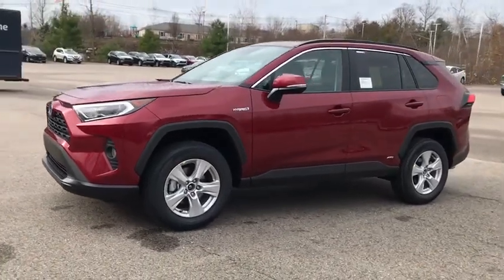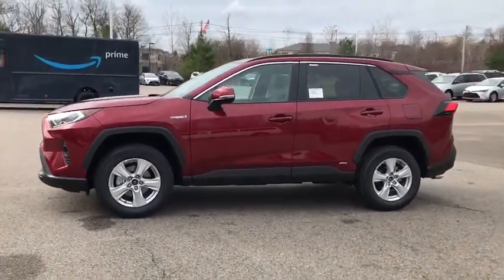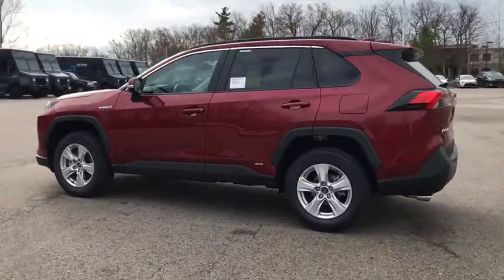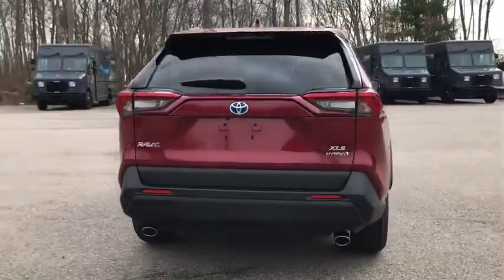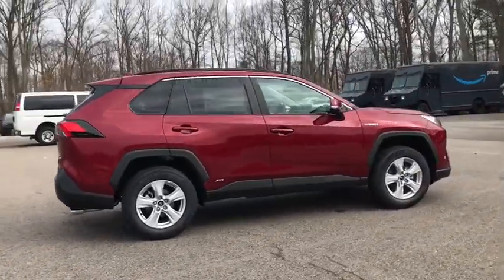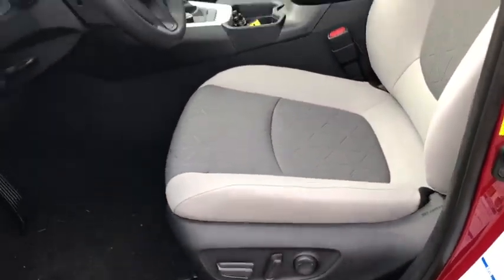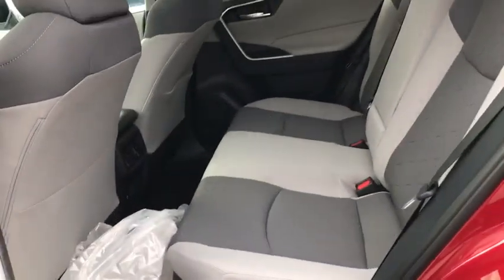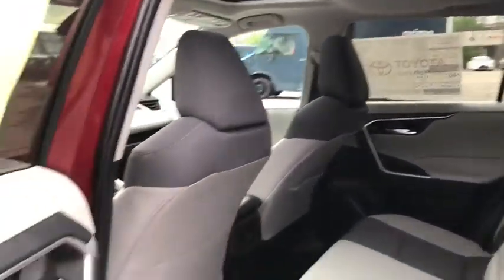2021 Toyota RAV4_Hybrid Westboro, Framingham, Milford, Worcester, Providence RI TM21387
New 2021 Toyota RAV4_Hybrid available in Milford, MA at Imperial Toyota. Servicing the Westboro, Framingham, Worcester, Providence RI County area.

Imperial Toyota
300 Fortune Blvd

RUBY FLARE PEARL EXTRA_COST_COLOR 2021 Toyota RAV4 Hybrid XLE 4D Sport Utility AWD eCVT Cruise Control Power Windows Power Locks Steering Wheel Radio Controls Aluminum Wheels 4-Wheel Disc Brakes 6 Speakers ABS brakes Air Conditioning Alloy wheels AM/FM radio: SiriusXM AM/FM Stereo Apple CarPlay/Android Auto Auto High-beam Headlights Automatic temperature control Axle Ratio: TBD Brake assist Bumpers: body-color Delay-off headlights Driver door bin Driver vanity mirror Dual front impact airbags Dual front side impact airbags Electronic Stability Control Emergency communication system: Safety Connect with 1-year trial Exterior Parking Camera Rear Fabric Seat Trim (FA) Four wheel independent suspension Front anti-roll bar Front Bucket Seats Front Center Armrest Front dual zone A/C Front fog lights Front reading lights Front Sport Seats Fully automatic headlights Heated door mirrors Illuminated entry Knee airbag Low tire pressure warning Occupant sensing airbag Outside temperature display Overhead airbag Overhead console Panic alarm Passenger door bin Passenger vanity mirror Power door mirrors Power driver seat Power steering Power windows Radio data system Rear anti-roll bar Rear seat center armrest Rear window defroster Rear window wiper Remote keyless entry Roof rack: rails only Speed control Speed-sensing steering Split folding rear seat Spoiler Steering wheel mounted audio controls Telescoping steering wheel Tilt steering wheel Traction control Trip computer Turn signal indicator mirrors Variably intermittent wipers. 2.5L 4-Cylinderbrbr41/38 City/Highway MPG $2344 off MSRP!brbrThe Buy For Price reflects all applicable manufacturer rebates and/or incentives (not all will qualify) and will vary depending on model trim and packages and is based on retail purchase with additional dealer discounts including a $1000 Imperial Trade Assistance Bonus for qualifying 2010 or newer trades. Our RED TAG buy for specials are available exclusively through our phone and internet department. Price subject to change if manufacturer rebates change. Lease business and fleet acquisitions may result in a different pricing and rebate structure. May include vehicle demonstrators. Stock photos may be used and picture may not reflect actual vehicle.brbrOur online price reflects all applicable manufacturer rebates and/or incentives (not all will qualify) and is based on retail purchase with additional dealer discounts including a $1000 Imperial Trade Assistance Bonus for qualifying 2010 or newer trade. Our RED TAG buy for specials are available exclusively through our phone and internet department. Price subject to change if manufacturer rebates change. Lease business and fleet acquisitions may result in a different pricing and rebate structure. Price does not include tax title registration and documentation or other applicable fees. To receive advertised promotional price the vehicle must be paid in full and take same day delivery from dealer stock. Call or email our phone and internet team for the most current rebate information and Imperial discounts. Our online Red Tag price is for our market area only. Price cannot be combined with any other discounts or promotions and is subject to change based on market value at any time without notice. The information contained herein is deemed reliable but not guaranteed dealer not responsible for any misprint involving the price or description of the vehicle its the sole responsibility of buyer to physically inspect and verify such information prior to purchasing. May include vehicle demonstrators. Stock photos may be used and picture may not reflect actual vehicle. Transparency is our goal.
Axle Ratio: TBD|Front Sport Seats|Fabric Seat Trim (FA)|AM/FM Stereo|4-Wheel Disc Brakes|6 Speakers|Air Conditioning|Electronic Stability Control|Front Bucket Seats|Front Center Armrest|Spoiler|ABS brakes|Alloy wheels|Automatic temperature control|Brake assist|Bumpers: body-color|Delay-off headlights|Driver door bin|Driver vanity mirror|Dual front impact airbags|Dual front side impact airbags|Four wheel independent suspension|Front anti-roll bar|Front dual zone A/C|Front fog lights|Front reading lights|Fully automatic headlights|Heated door mirrors|Illuminated entry|Knee